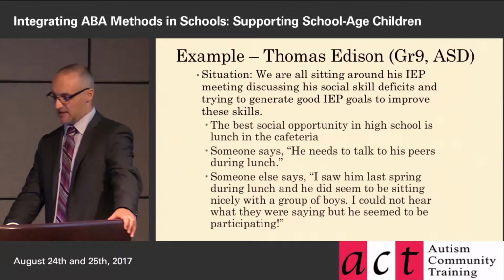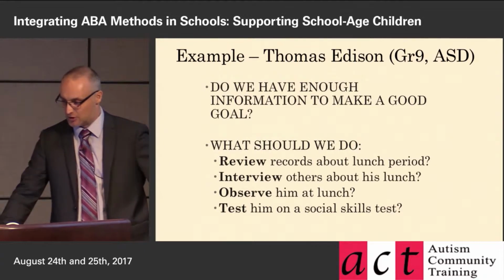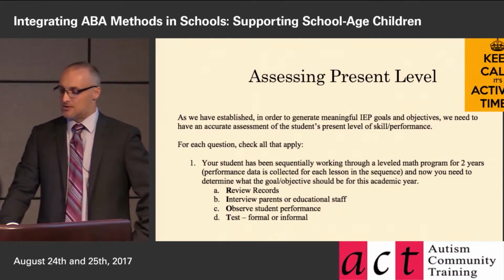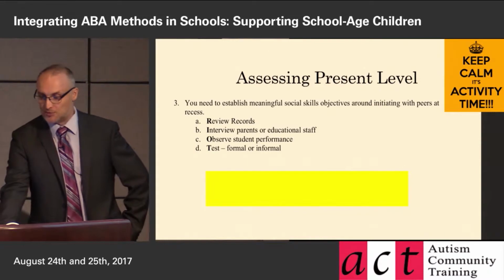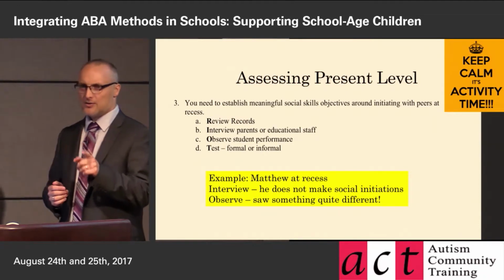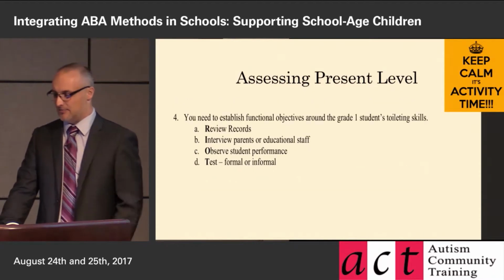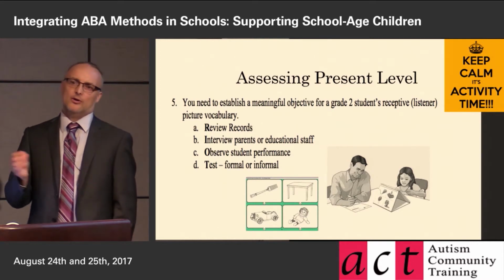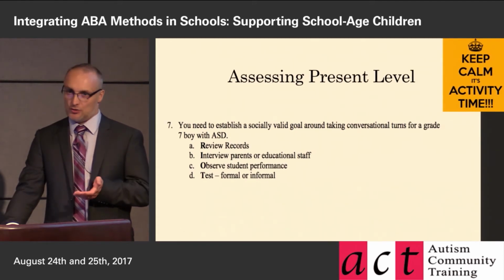Integrating ABA Methods in Schools: Session 2 Part 4 - Assessing Present Level with RIOT